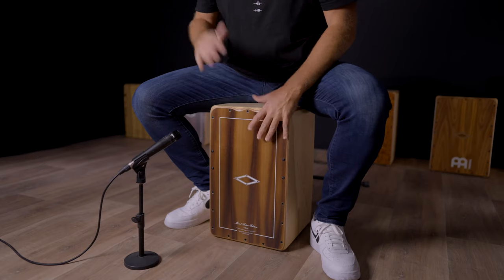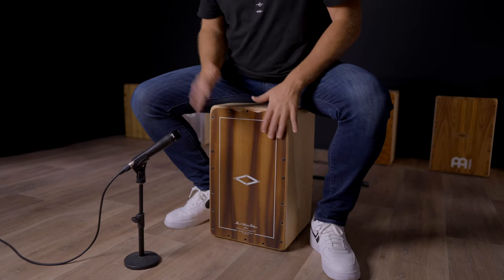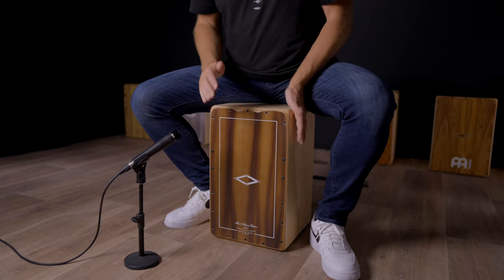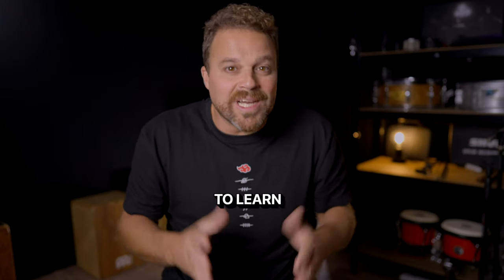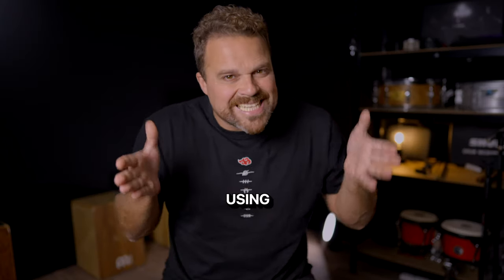One Minute Cajon Lesson - Simple & Easy Side Groove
★ Cajon I play in this video - Meinl Artisan Minera Line Cajon
Amazon Worldwide